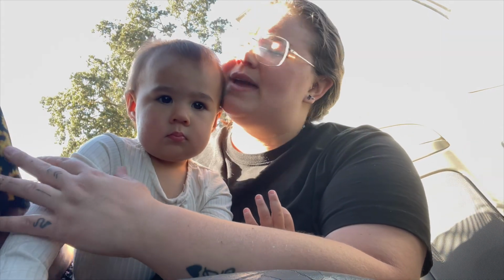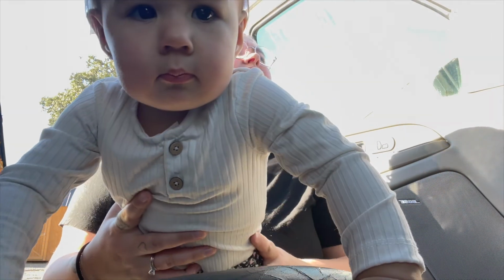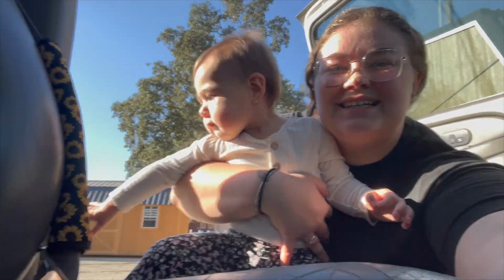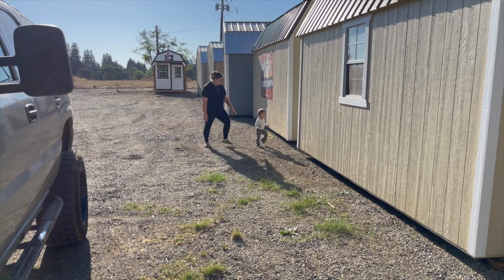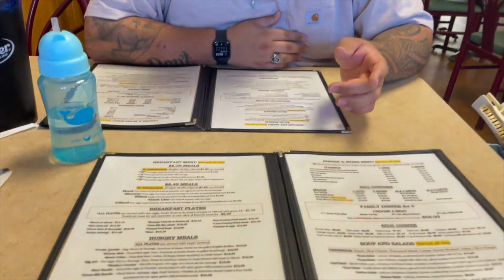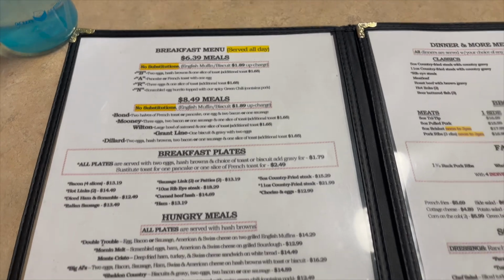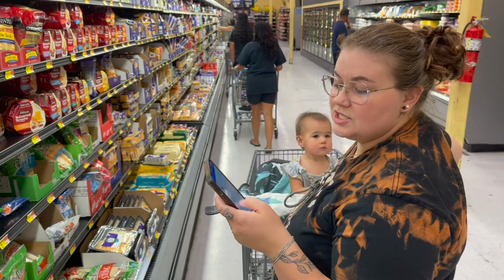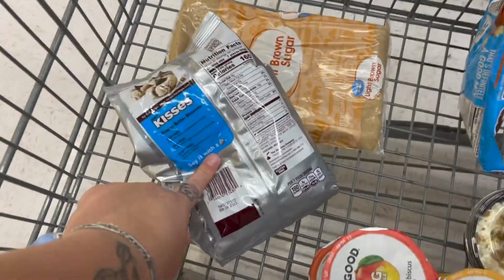FULL day vlog // lots to do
HI! We take you along our whole day, meals, shopping, cemetery and more. We love the idea of building a tiny home for our family. Being able to make something ours and do it as a family sounds awesome! If you enjoyed today's video, give it a thumbs up 👍🏼

LAST UPLOAD:
organize my toddler’s toys & room